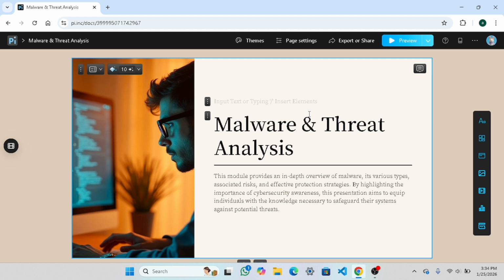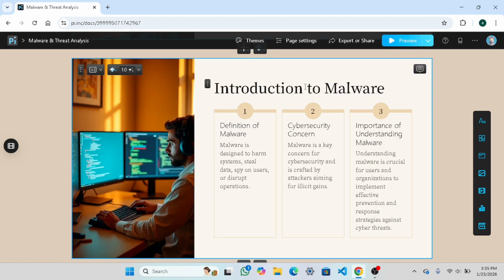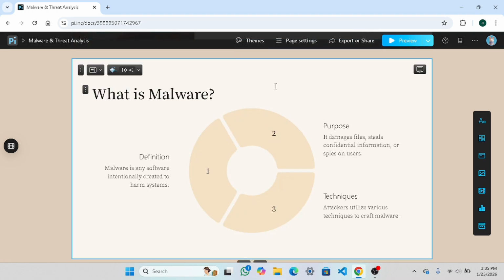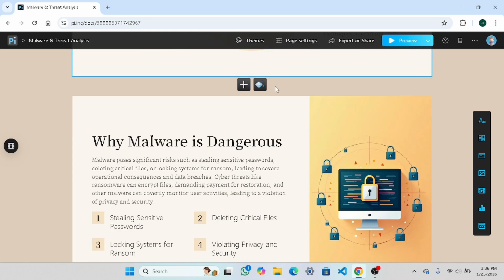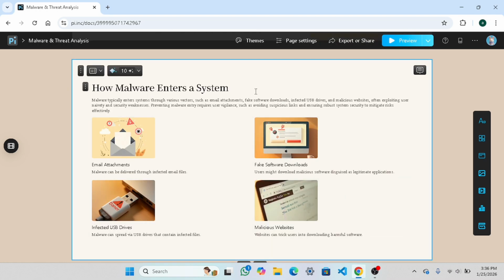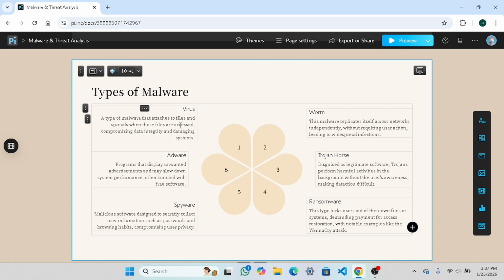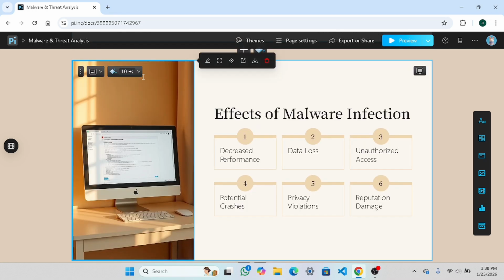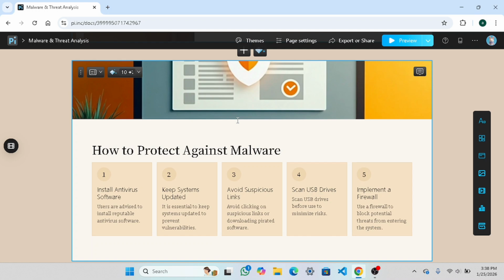Malware Explained 🔥 | Threat Analysis Lecture 01 | Types of Malware & Cyber Attacks (Beginner Guide)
Welcome to CyberHero 🚀
In this lecture, we dive deep into Malware & Threat Analysis (Lecture 01) where you’ll learn the fundamentals of malware, how cyber attacks work, and why understanding threats is critical in cybersecurity.

💻 This beginner-friendly cybersecurity lecture covers:

- Types of malware (virus, worm, trojan, ransomware, spyware)
- How malware spreads
- Basics of threat analysis
- Real-world cyber attack concepts

Whether you're starting your journey in cybersecurity, ethical hacking, or just curious about how hackers operate — this video is your perfect starting point.